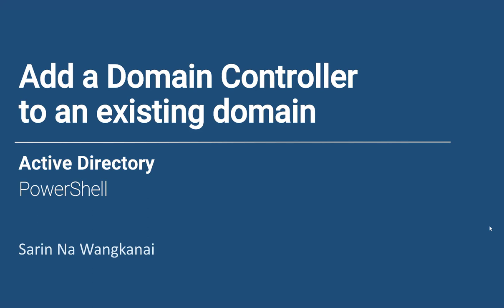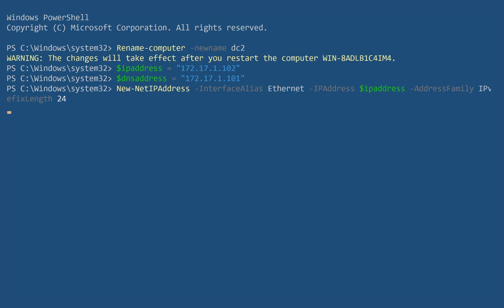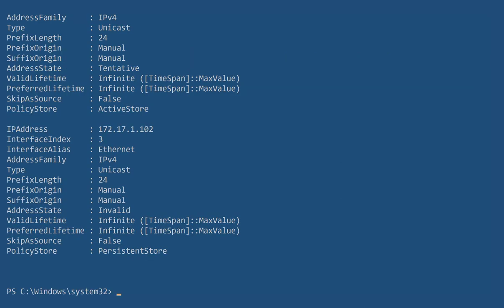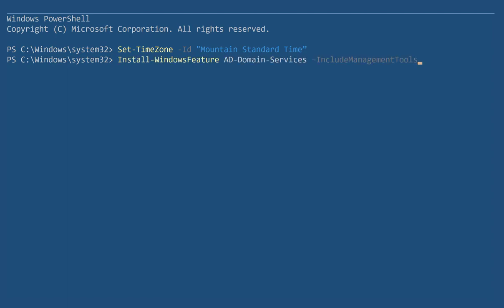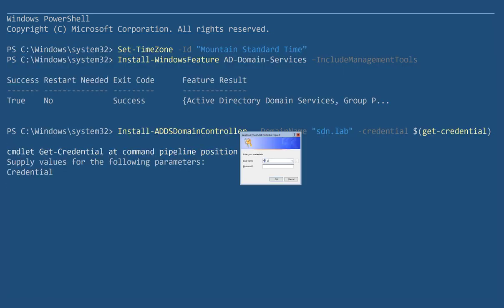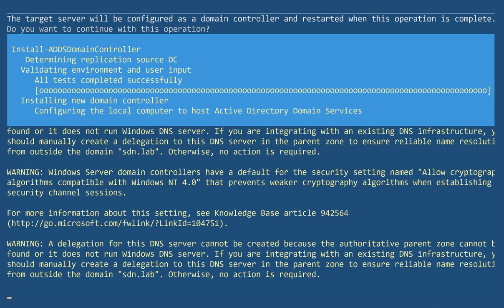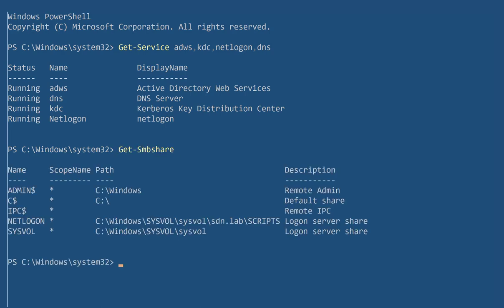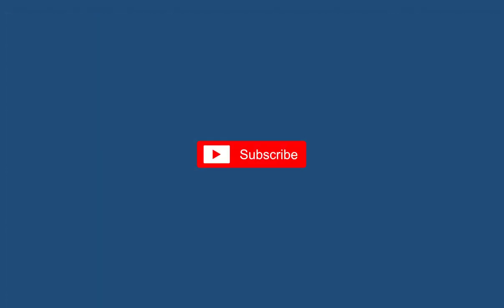Add secondary Domain Controller in an existing domain - PowerShell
Welcome to another series of mastering windows active directory. In this video we will learn how to add a domain controller to an existing domain in the forest through PowerShell.

Rename-computer -newname dc2
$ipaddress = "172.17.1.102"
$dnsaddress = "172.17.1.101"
New-NetIPAddress -InterfaceAlias Ethernet -IPAddress $ipaddress -AddressFamily IPv4 -PrefixLength 24
Set-DnsClientServerAddress -InterfaceAlias Ethernet -ServerAddresses $dnsaddress
Restart-computer

Set-TimeZone -Id "Mountain Standard Time”
Install-WindowsFeature AD-Domain-Services –IncludeManagementTools
Install-ADDSDomainController  -DomainName "sdn.lab" -credential $(get-credential)

# Validating the new Domain Controller
Get-Service adws,kdc,netlogon,dns
Get-Smbshare
get-eventlog "Directory Service" | select entrytype, source, eventid, message